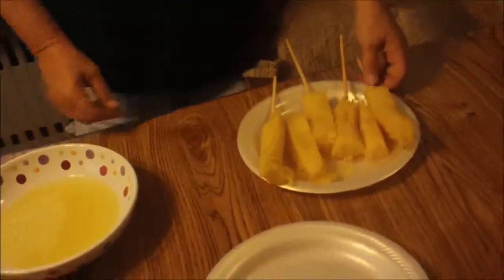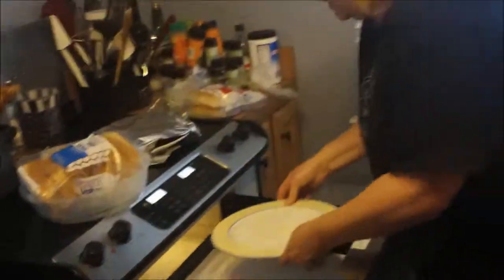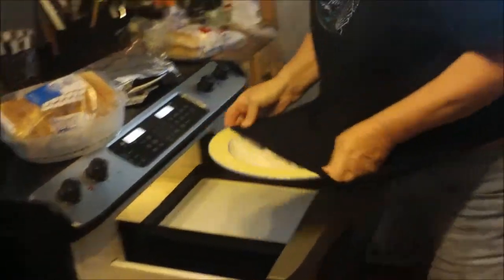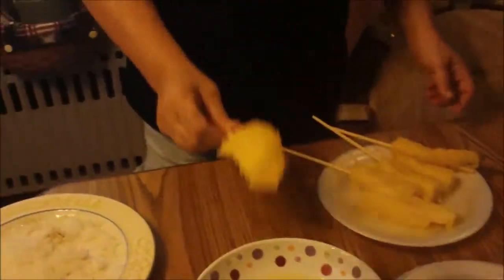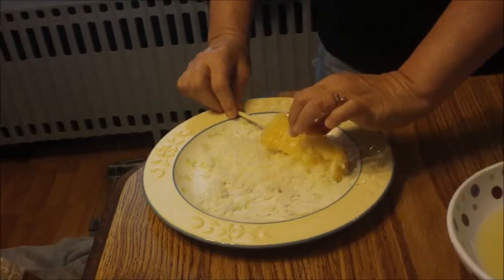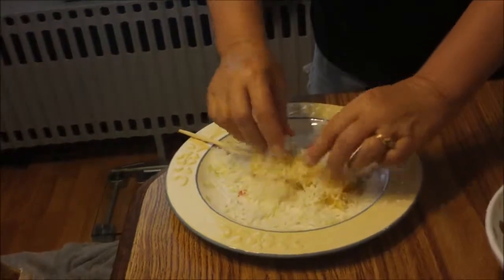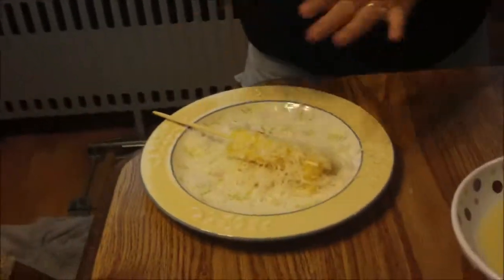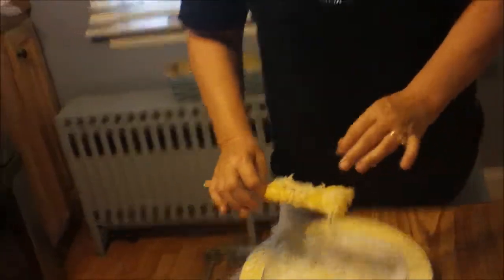Weight Watchers Dessert 43 Coco Pineapple Sticks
Points per pineapple slice (Pointsplus 2)

8 wooden skewers or chop sticks
8 (1x3- inch) pieces pineapple
1/4 cup pineapple juice
3/4 cup (3 oz.) shredded toasted coconut

Line baking sheet with wax paper, insert 8 wooden skewers in one end of the pineapple pieces. Dip fruit in pineapple juice, roll in shredded coconut. Freeze on sheet for 2 hours.